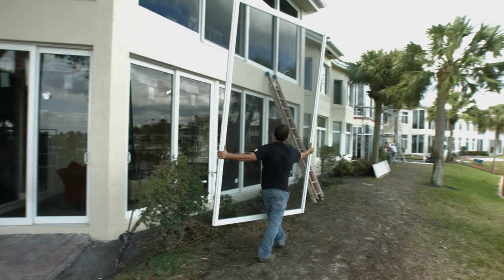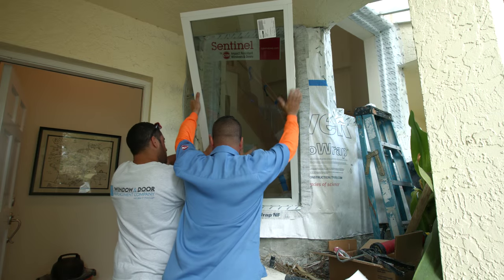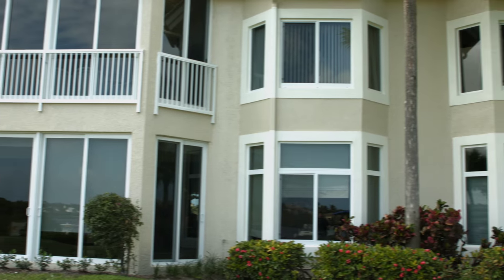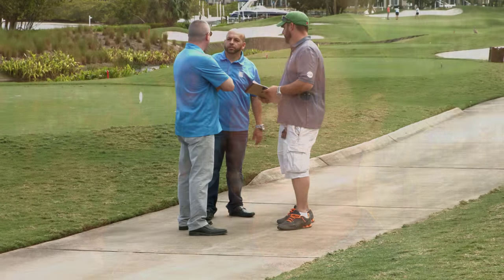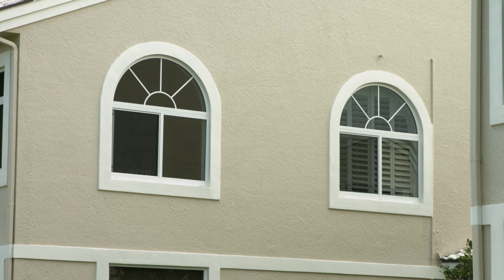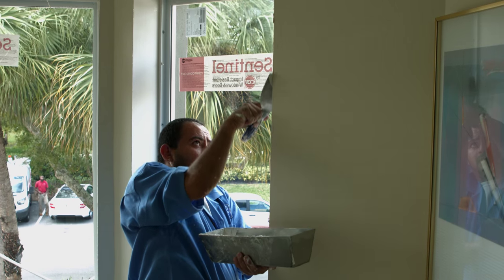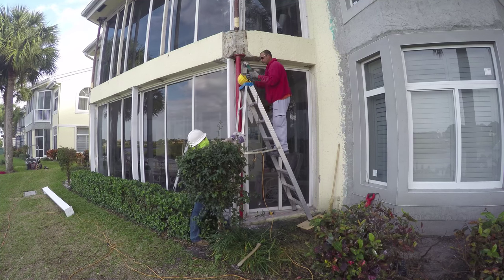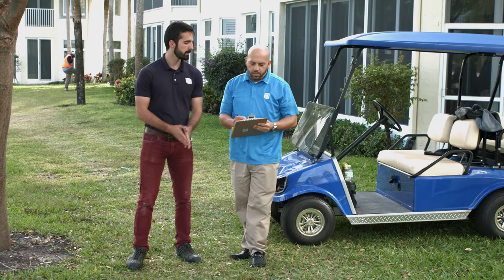Video Production Company Videographer Videography Florida West Palm Beach Miami Ft Lauderdale